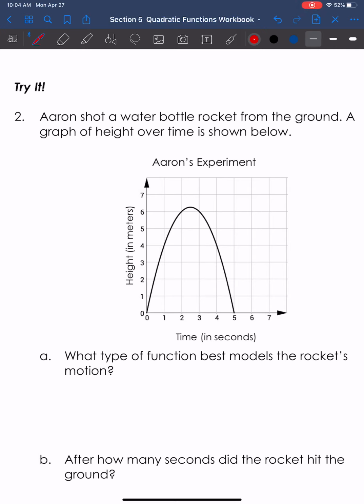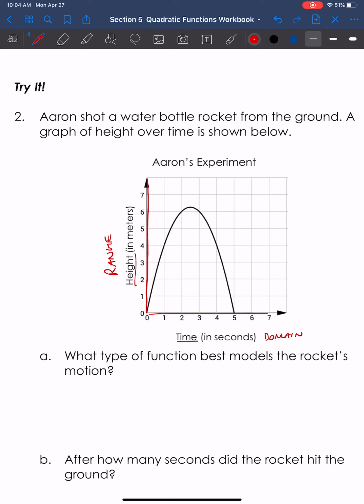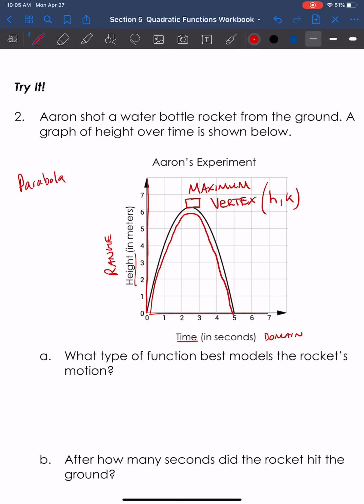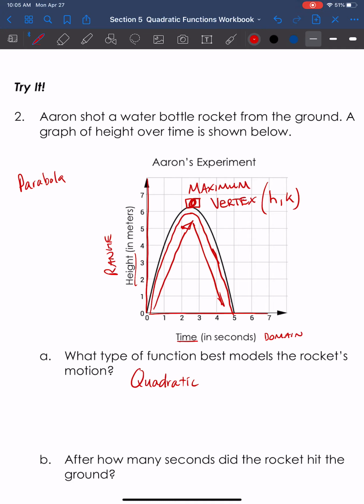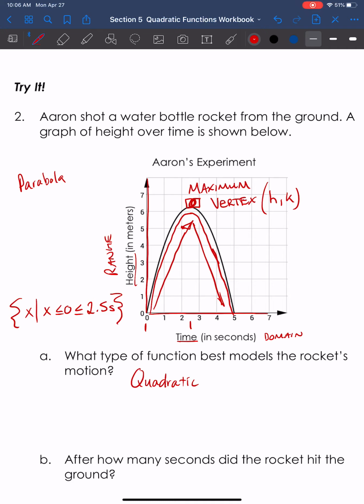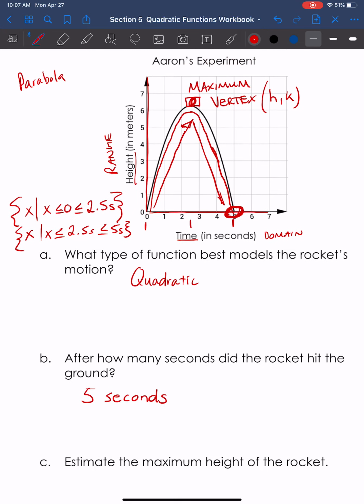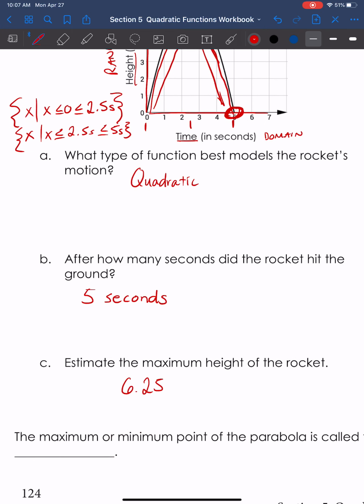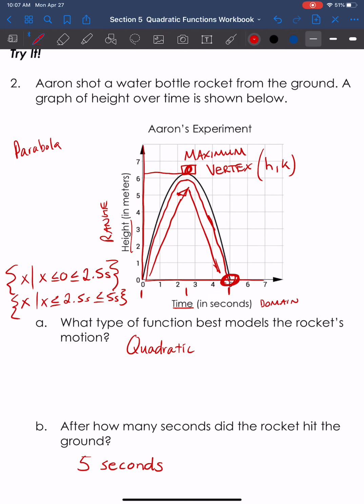Section 5 Topic 1 Quadratics in the Real World